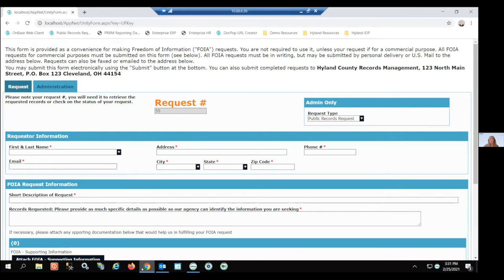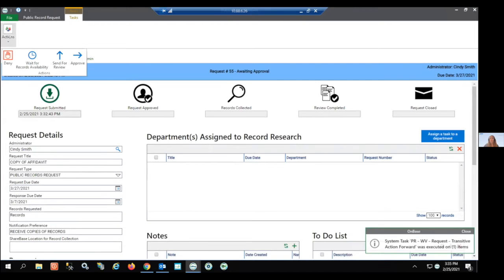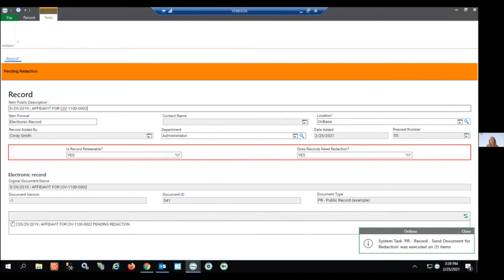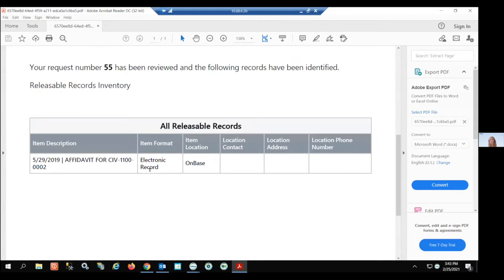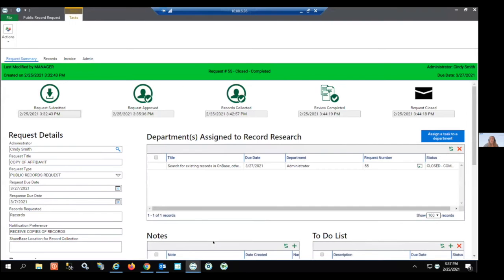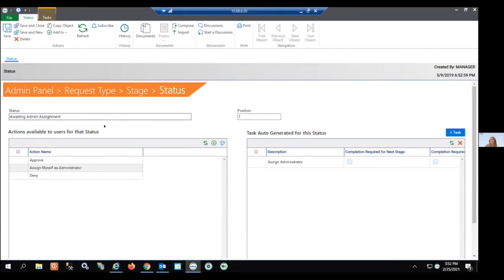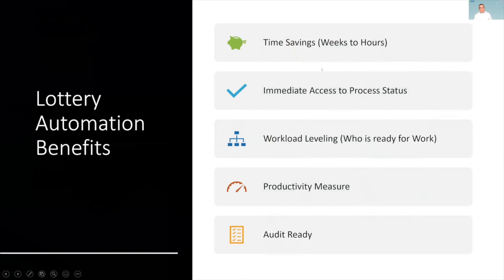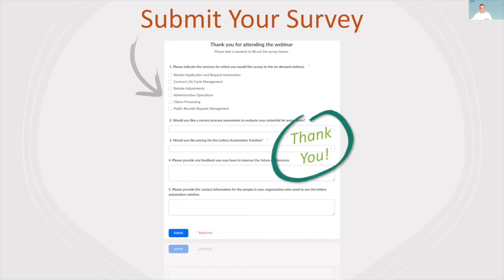ECM Conference 2021 - Public Records Request Management and Conclusion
Lottery Automation Summit - Session 7 of 7